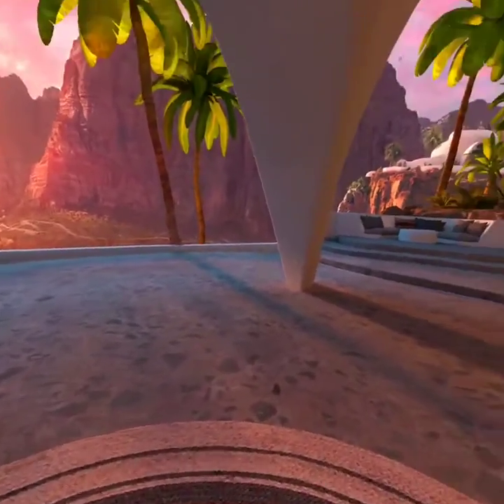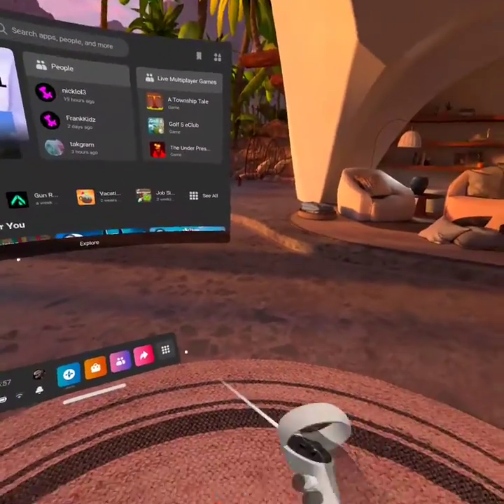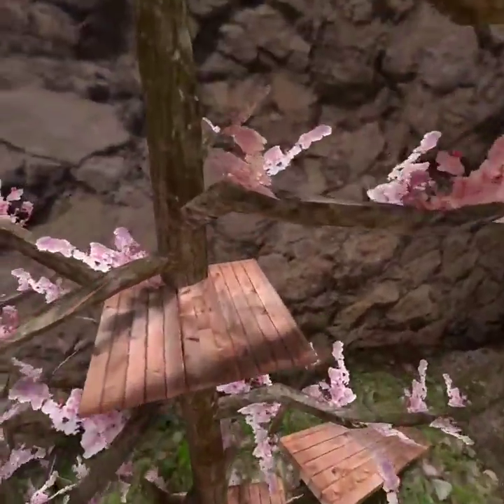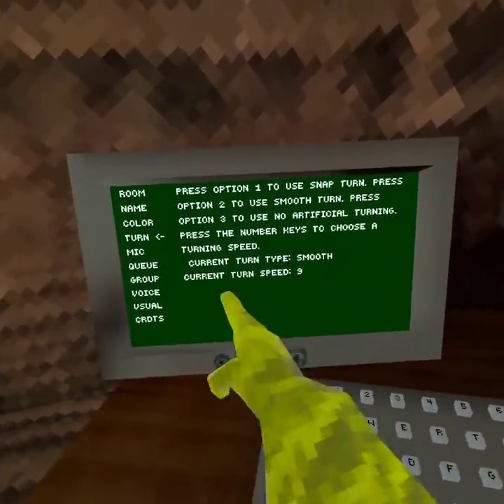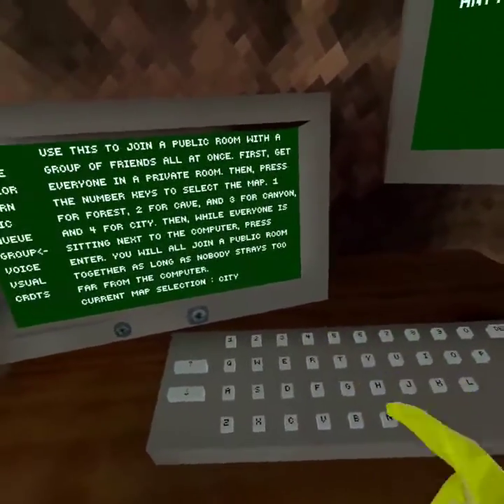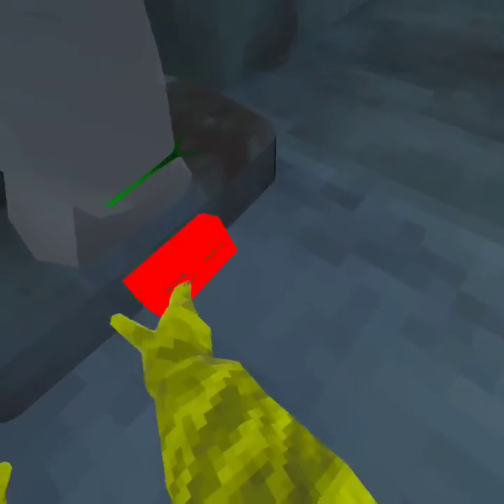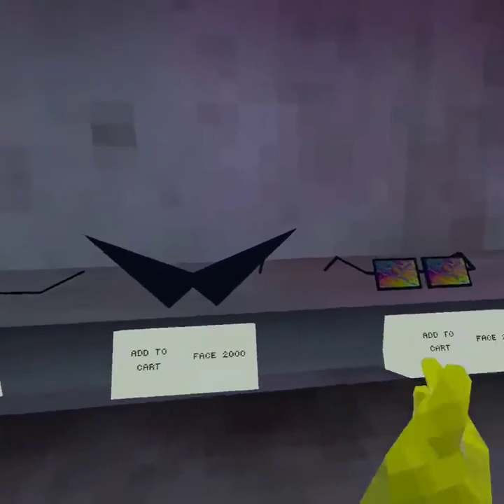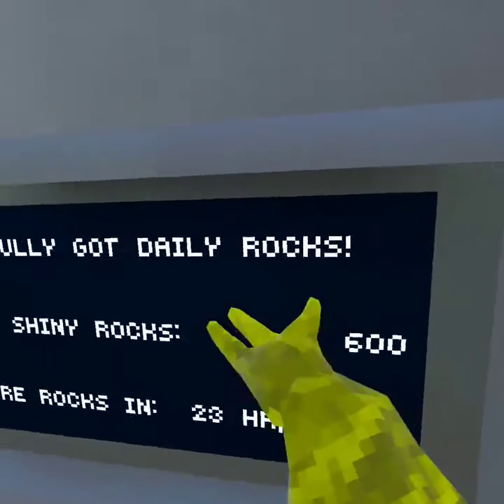how to get gorilla tag